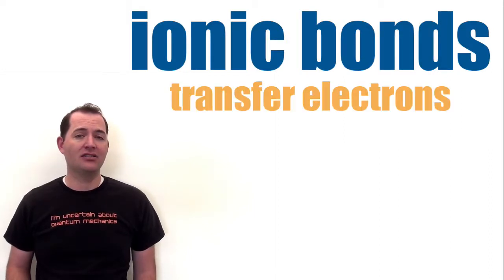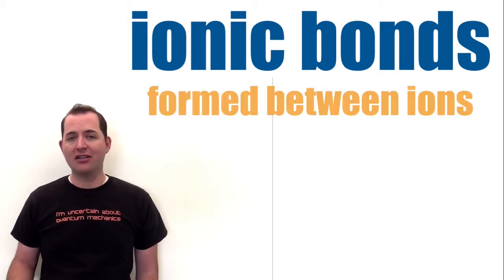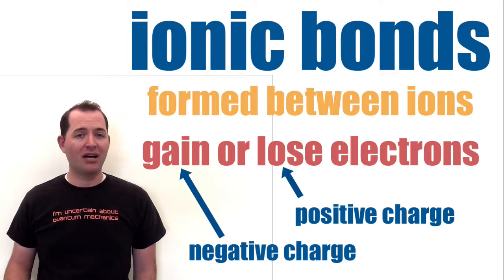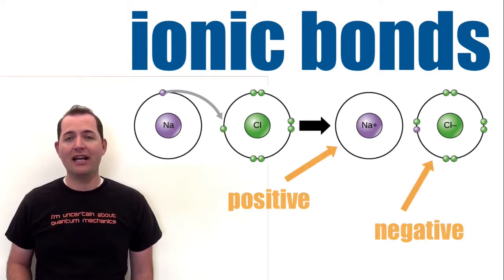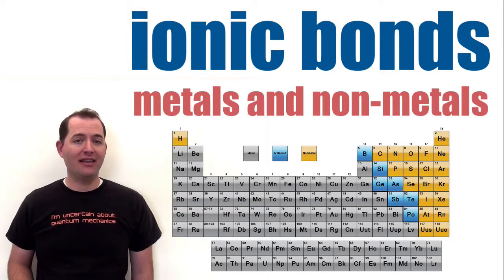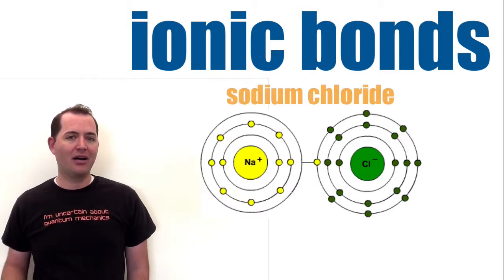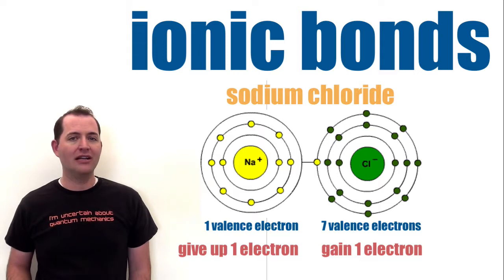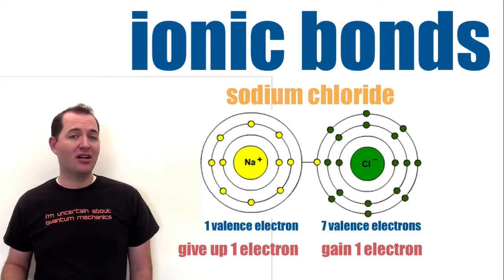What are ionic bonds?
Overview of ionic bonds that form between positive and negative ions.